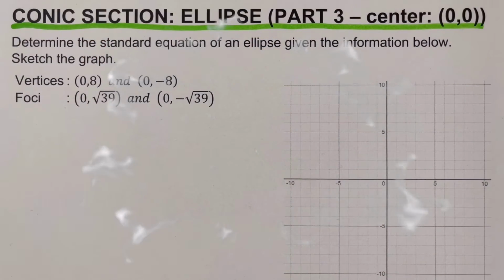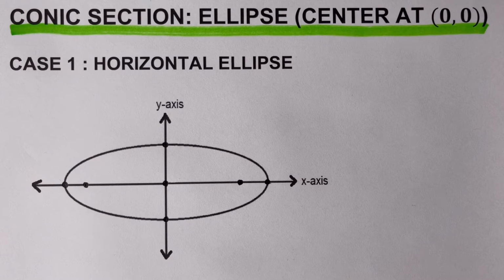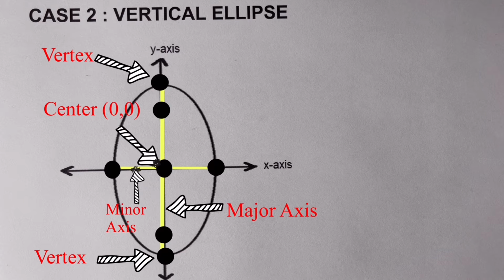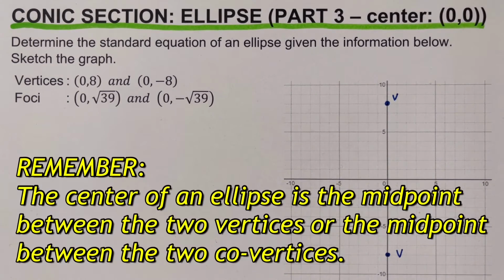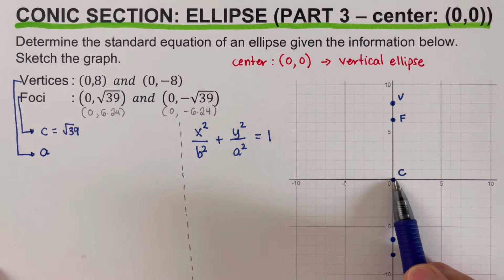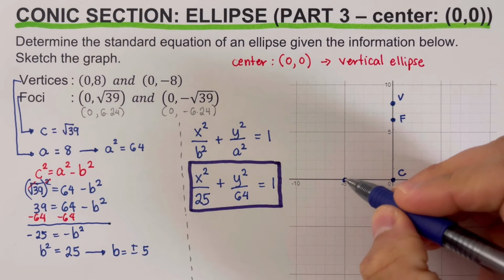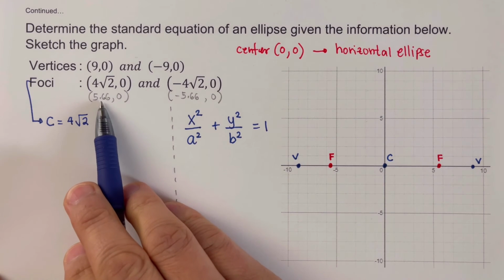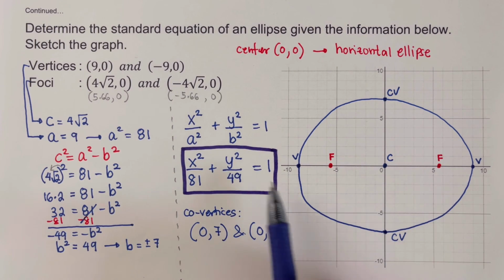Conic Section: Ellipse With Center at (0,0) - Part 3 of 10 | Given the Vertices and the Foci